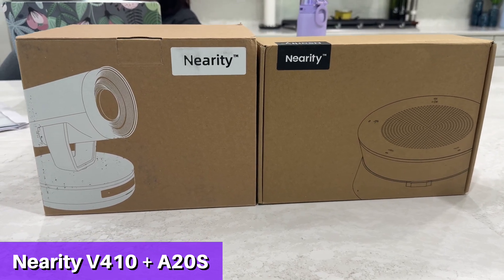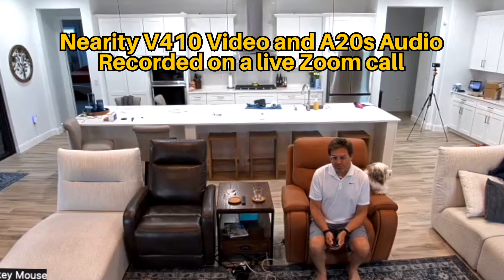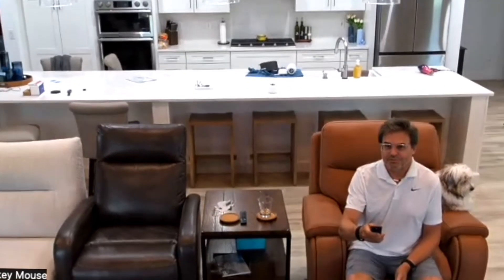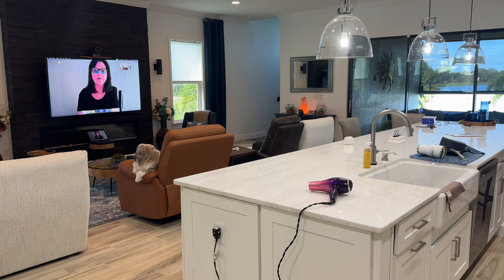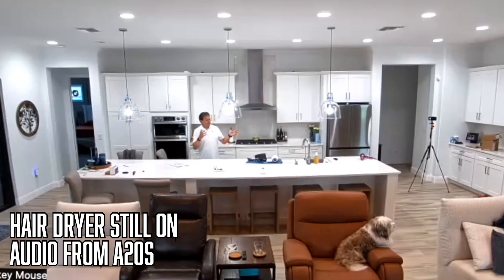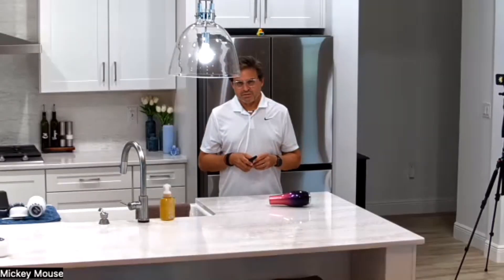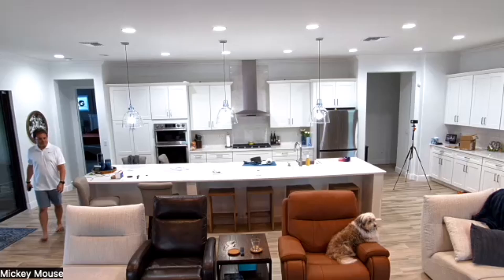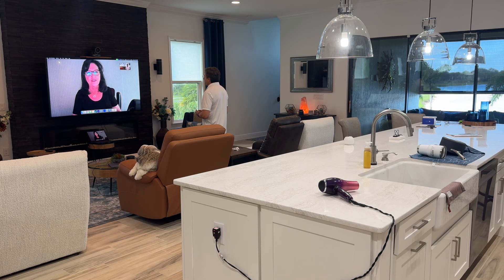Tested NEARITY V410 and A20S with a HAIR DRYER and Here's What Happened!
NEARITY V410 Conference Room PTZ Camera and A20S Conference Speaker and Microphone Review and Test. UNBELIEVABLE audio and video - even with a HAIR DRYER on!